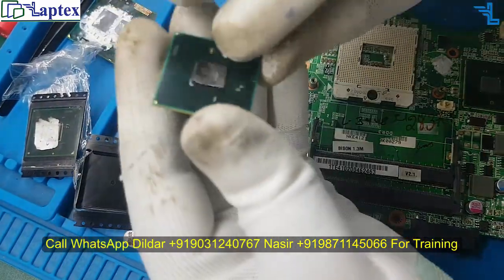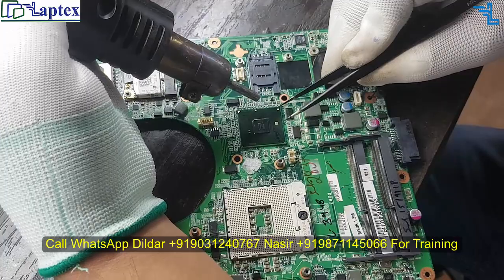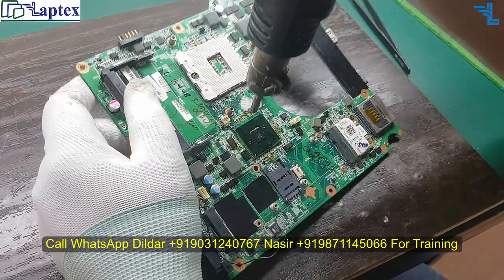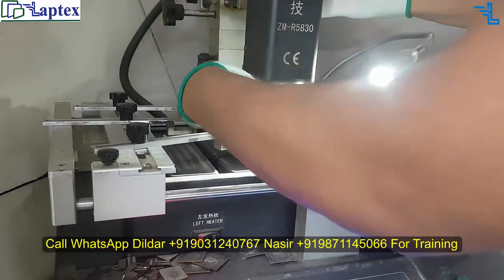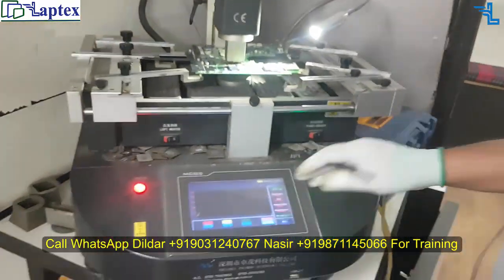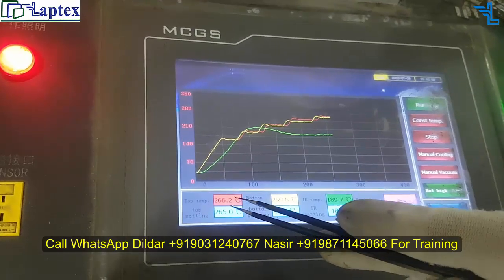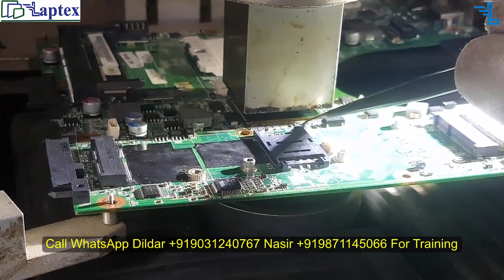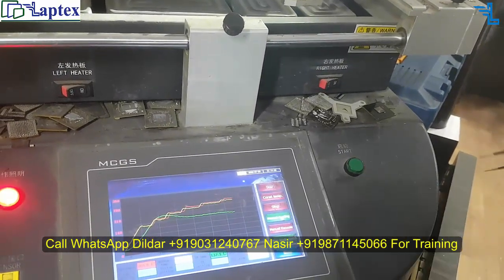How to Replace PCH Using BGA Machine | English | Online Chip level Laptop Repairing Course | Laptex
How to Replace PCH Using BGA Machine in English is covered in this case study video. SOC CPU replacement or ball IC replacement is one of the most common issue in laptop repairing field. Chip level laptop repairing technicians require this technique for proper repairing of the laptop motherboard and diagnosing the faults related to the SOC CPU problems.

How to solve a dead laptop motherboard case step by step can be understood in English in this video.

Laptops not powering on dead cases is one of the most common problems that every technician has to face while solving motherboard faults. This video will be very helpful for both beginners as well as experts in understanding the concept and logic behind laptops not powering on case faults.

All cases are covered in our Advance and updated laptop repairing course which covers all the repairing logic, concepts, and techniques for troubleshooting different laptop motherboard faults.

Get complete 300 videos of 300 hours of content of all the sections of the laptop motherboard step by step.

Join our course module and become an expert in laptop motherboard repair. All are welcome to join our free Demo Class